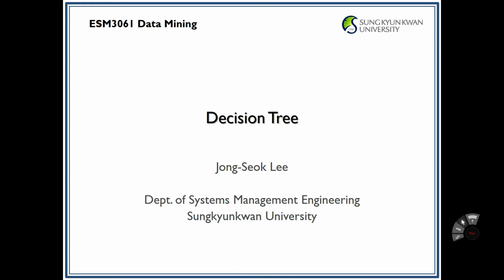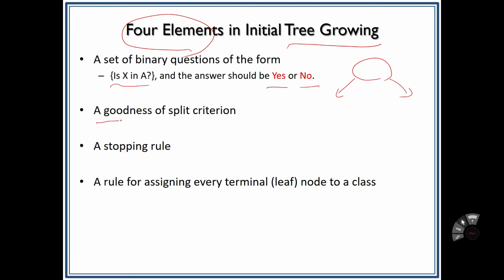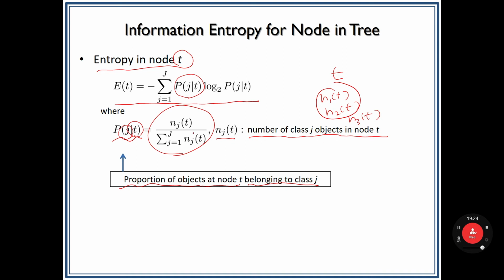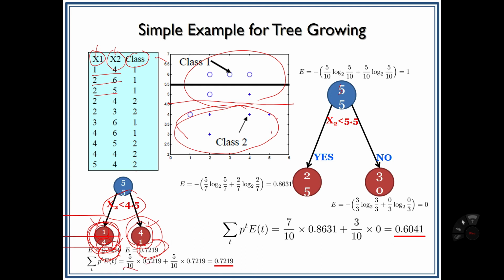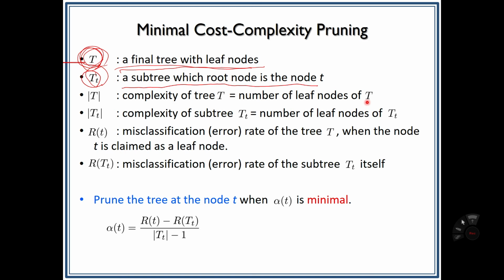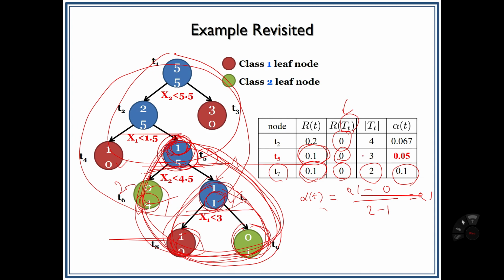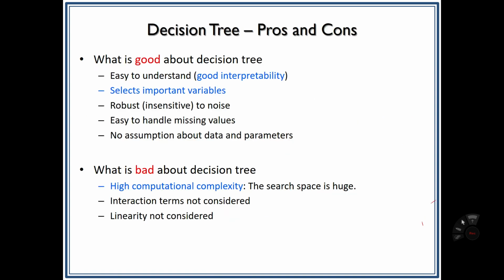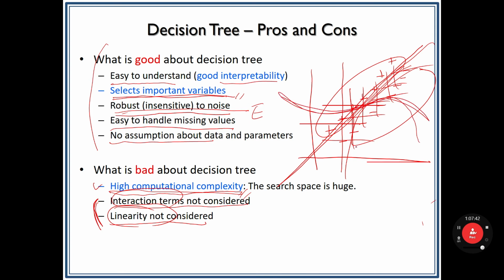Decision Tree 1/2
Classification and Regression Tree (CART)